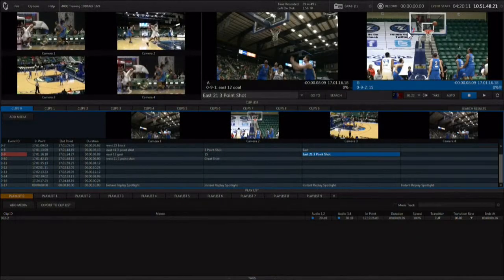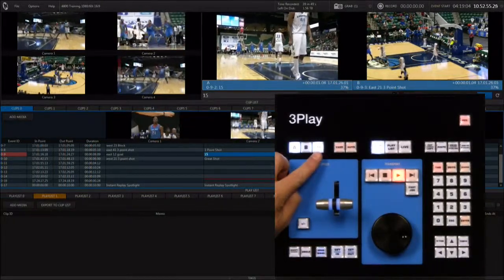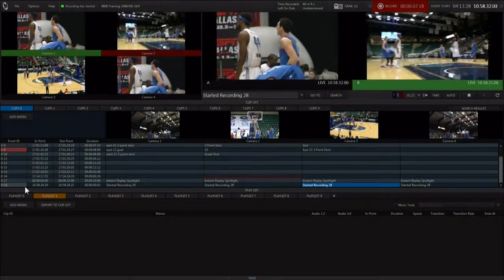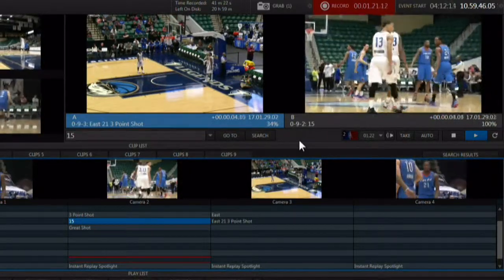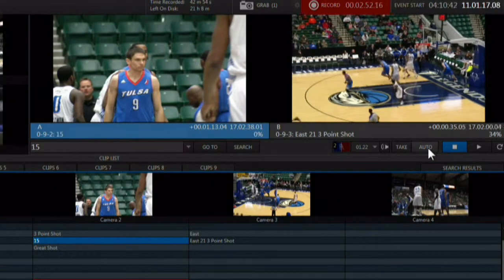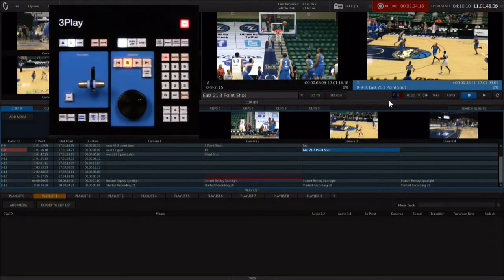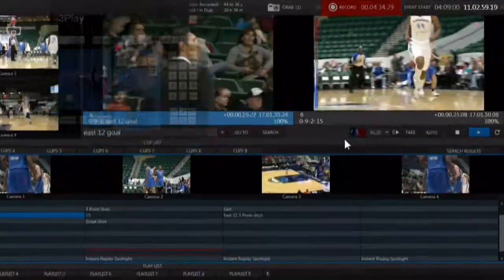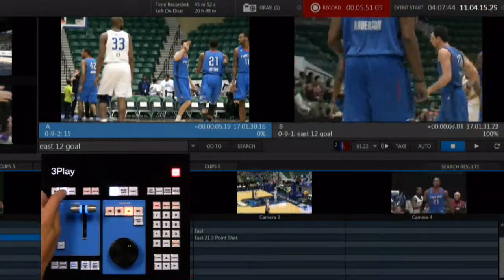3Play 4800 Dual Outputs